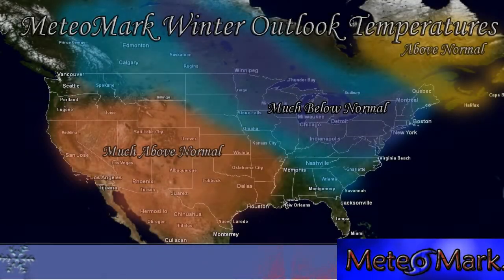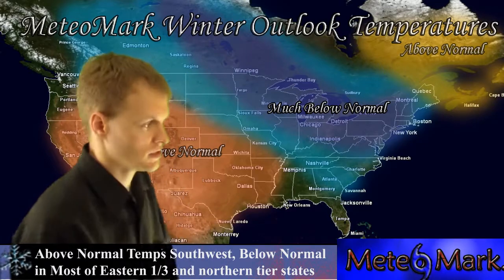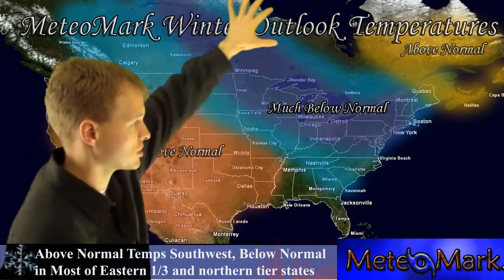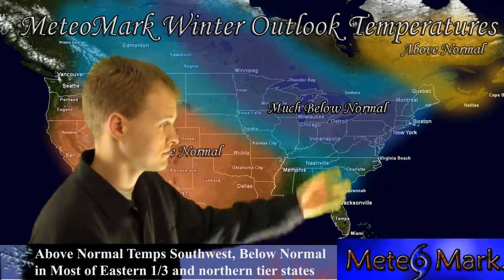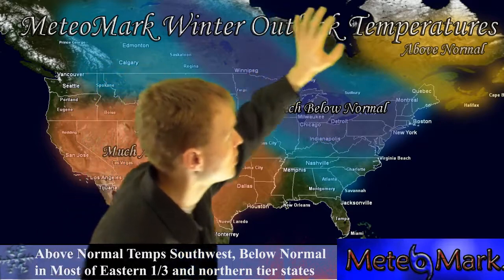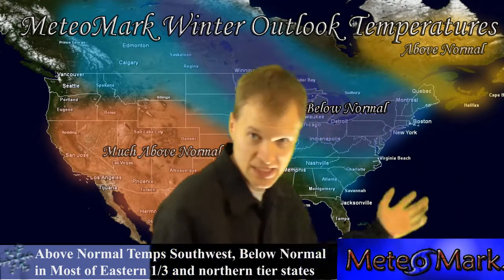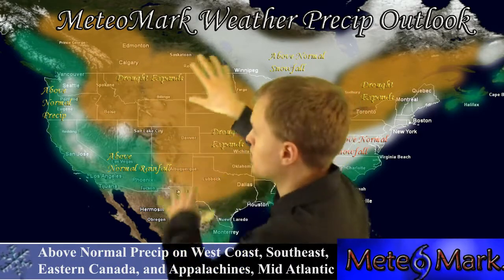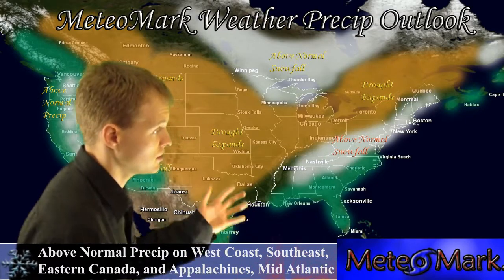Official Winter Outlook 2012-2013 by MeteoMark : 11/25/2012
Your long awaited MeteoMark official winter weather prediction on Long range temperatures and precipitation for the North American continent. These are my general trends that you can likely expect the next 2 to 3 months.

COPYRIGHT ATTRIBUTION
Title: PIANO MARCH -- Video Intro Music
Artist: Jason Shaw
Copyright: Jason Shaw.